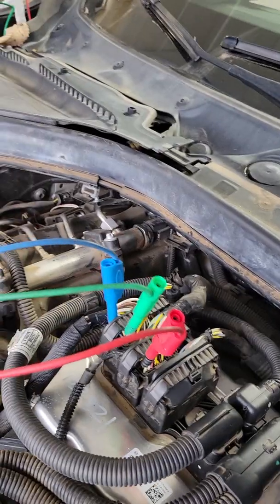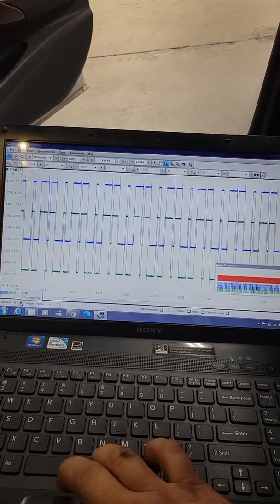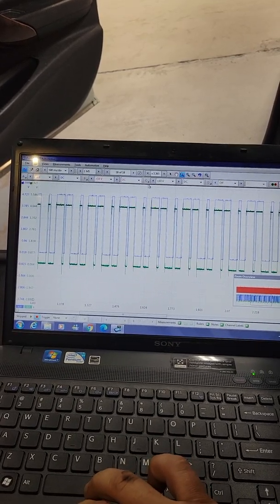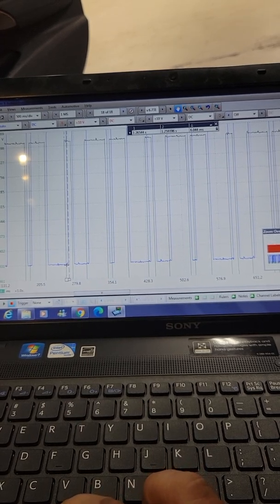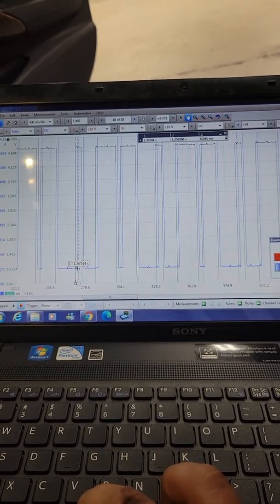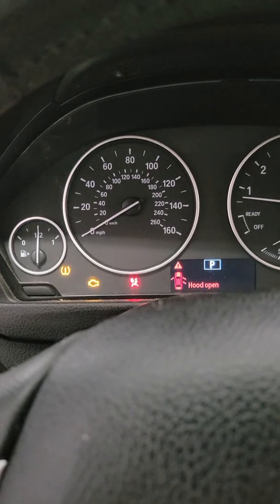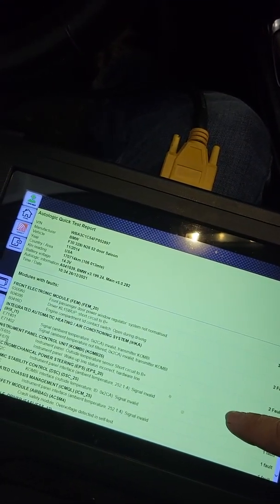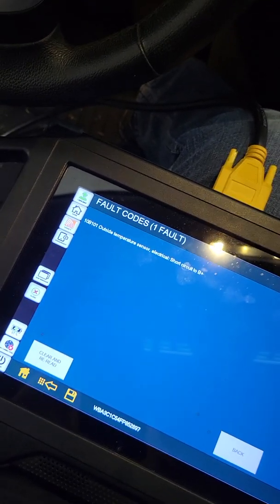bmw N20 cam and crank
we show how the cam and crank signals are checked on a bmw 20 engine, since this engines are notorious for bad timing chains
German Car Repair